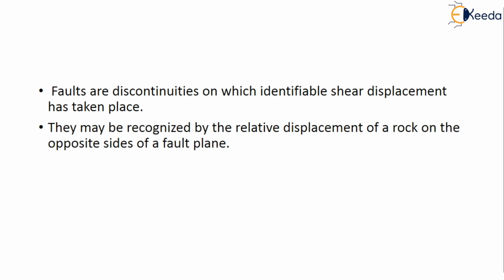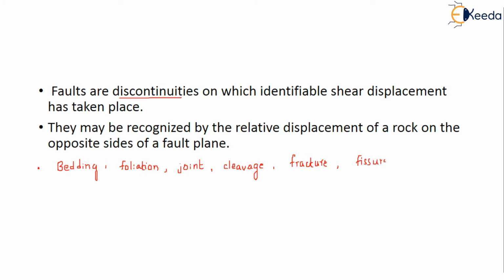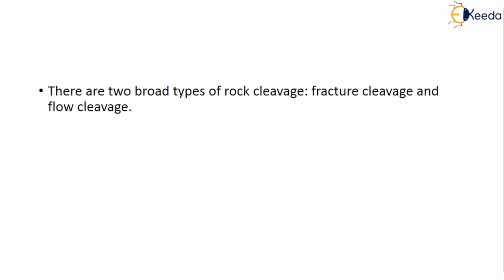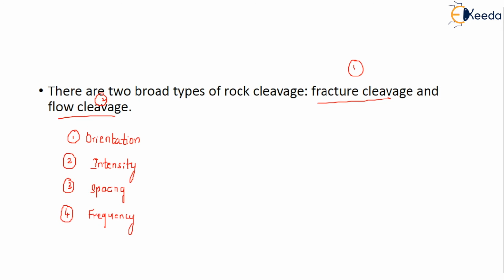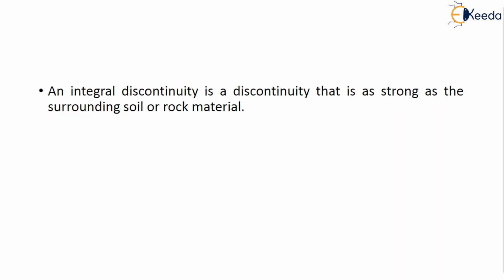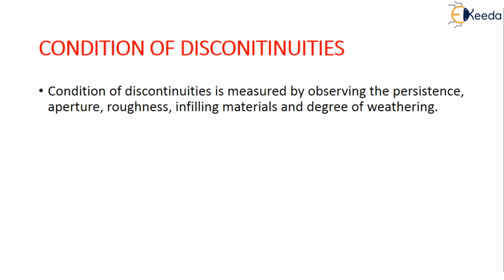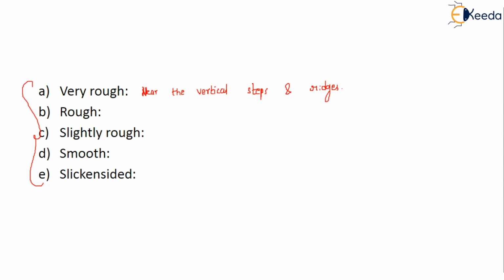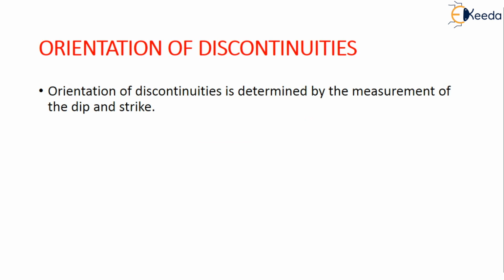Types of Discontinuities in the Rocks - Structural Geology and Stratigraphy - Engineering Geology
Subject - Engineering Geology

Video Name - Type of Discontinuities in the Rocks

Chapter - Structural Geology and Stratigraphy

Happy Learning!